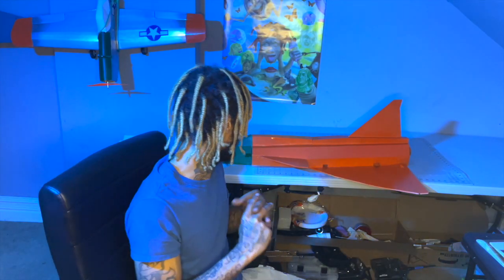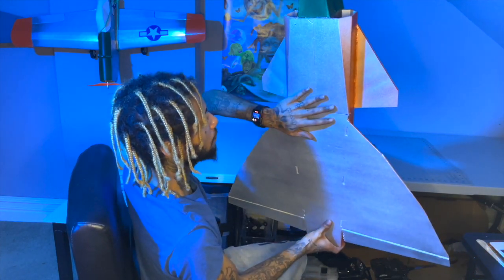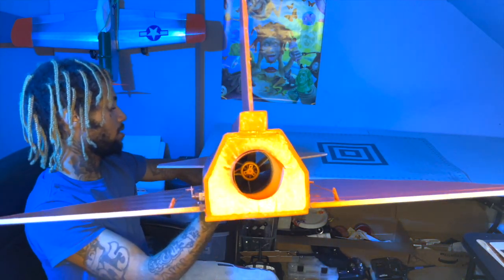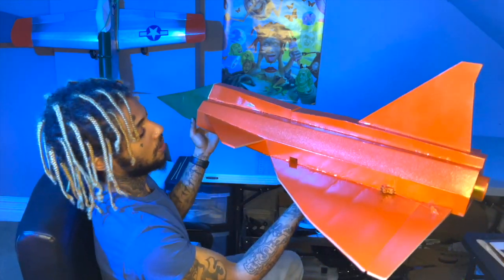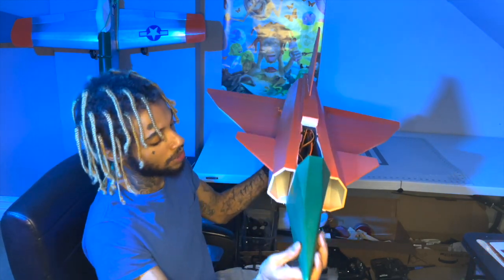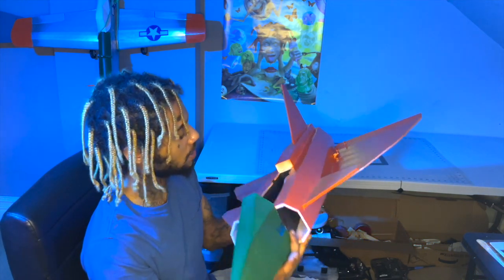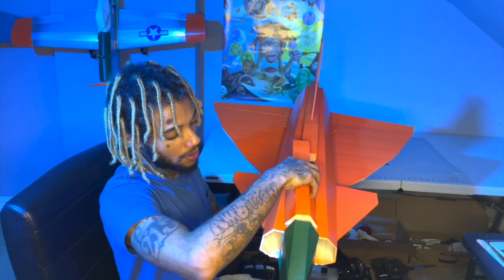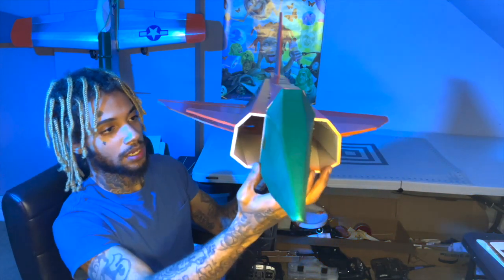Flite test viggen build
flite test viggen build and specs.